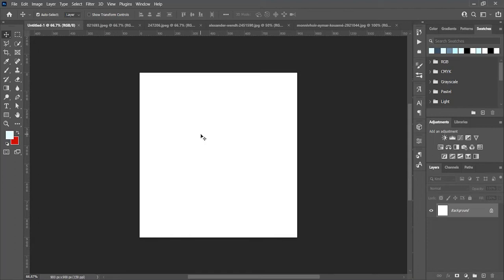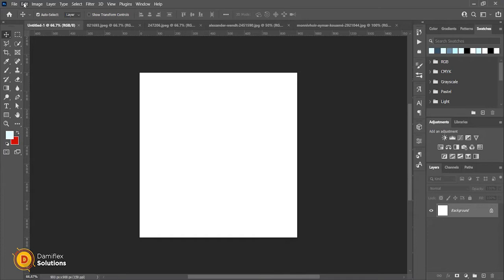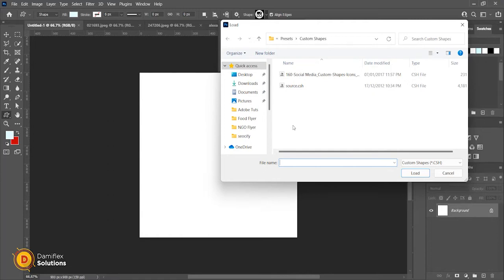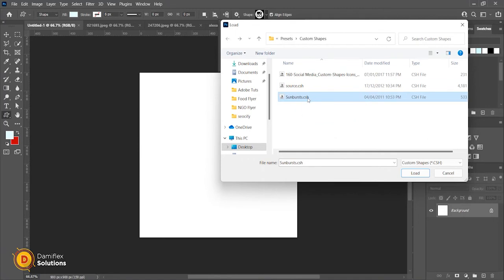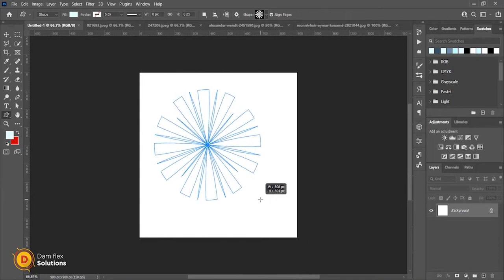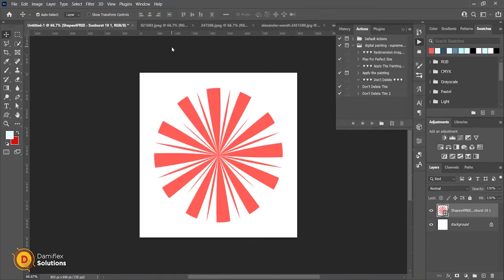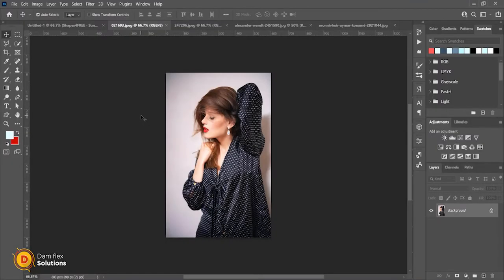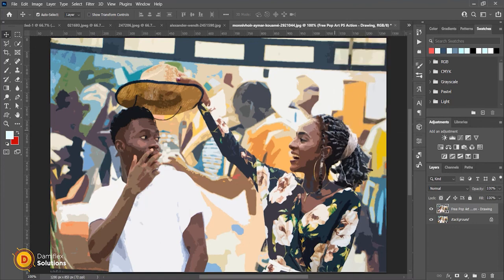How to Install Photoshop Custom Shapes and Actions version 2018 and later versions - Adobe Photoshop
This lesson teaches how to install Custom shapes and Actions on recent versions of Adobe Photoshop.